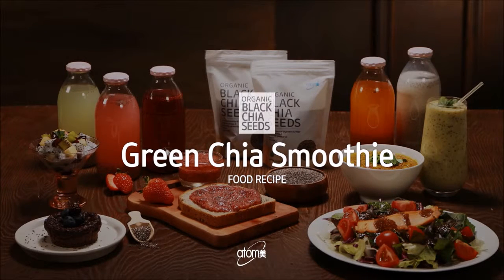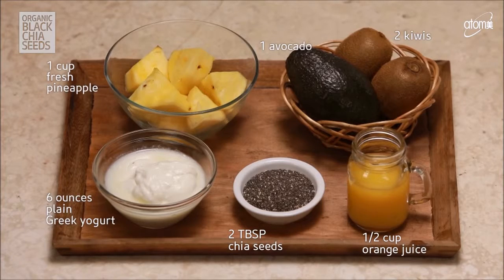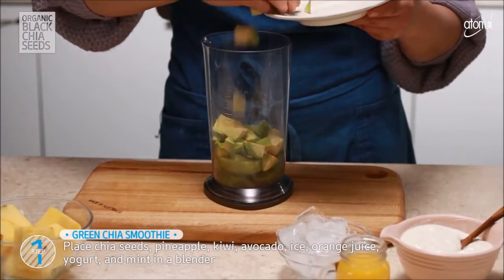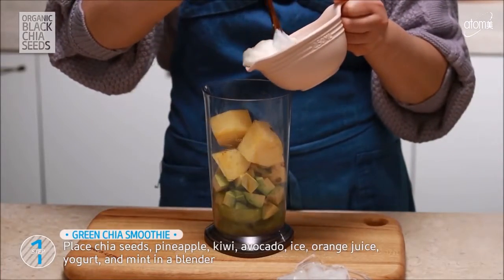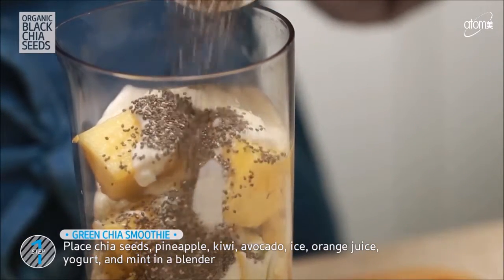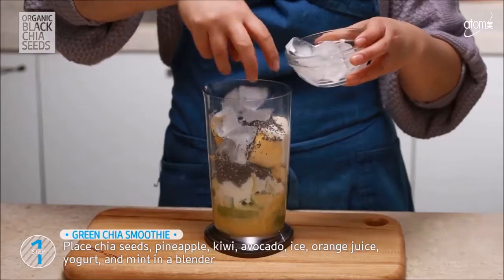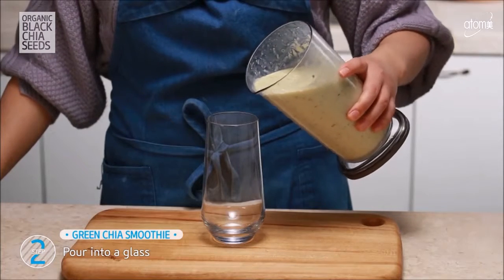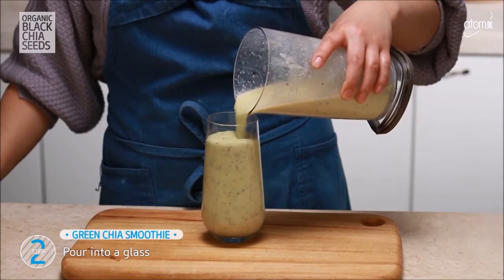Atomy Food Recipe - Green Chia Smoothie - English